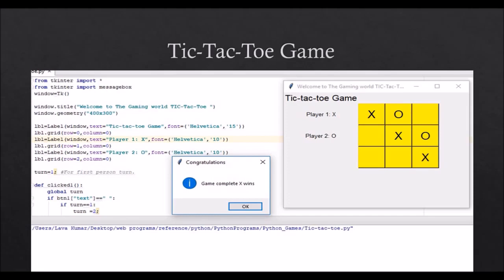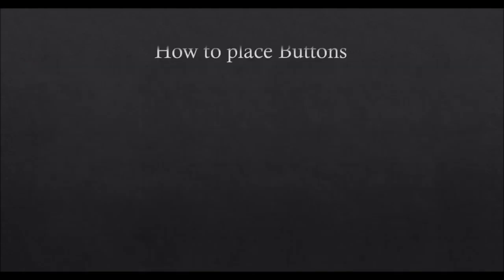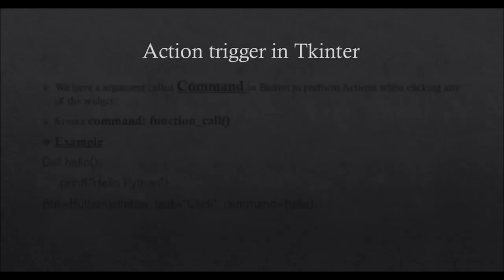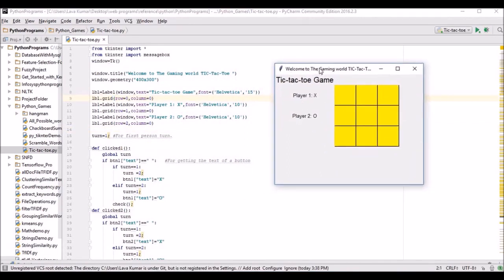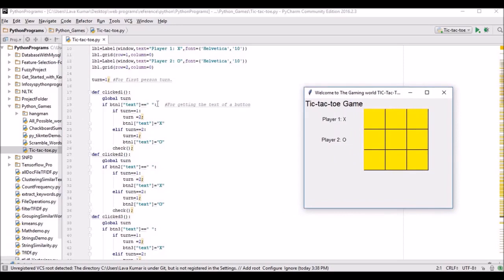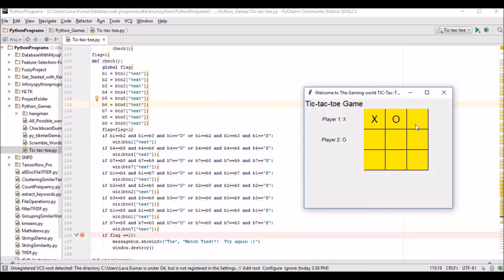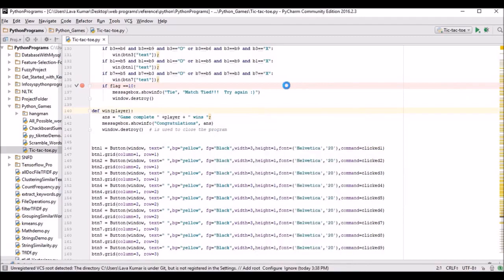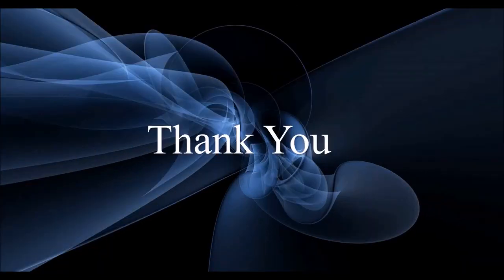Tic-Tac-Toe in python using Tkinter | Game Development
Hi I'm Lavakumar
Here is the first tutorial regarding game development in python.
This tutorial is the completely different way of teaching-learning framework by designing games.

Python

Python is a programming language.
Python can be used on a server to create web applications.
Python can be used to design Desktop application
Why Python
Easy-to-learn
Databases
GUI Programming
Scalable

Tkinter is the standard GUI library for Python. Python, when combined with Tkinter, provides a fast and easy way to create GUI applications. Tkinter provides a powerful object-oriented interface to the Tk GUI toolkit.
Creating a GUI application using Tkinter is an easy task. All you need to do is perform the following steps −
   1. Import the Tkinter module.
   2. Create the GUI application main window.
   3. Add one or more of the widgets to the GUI application.
   4. Enter the main event loop to take action against each event triggered by the user.